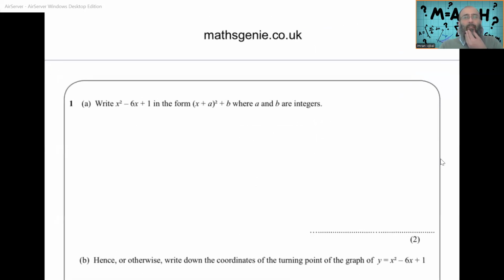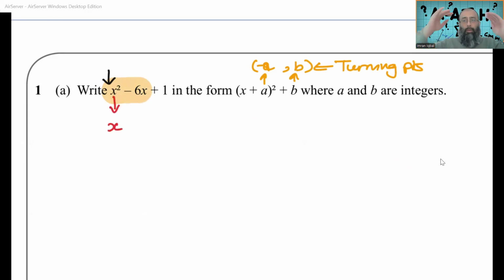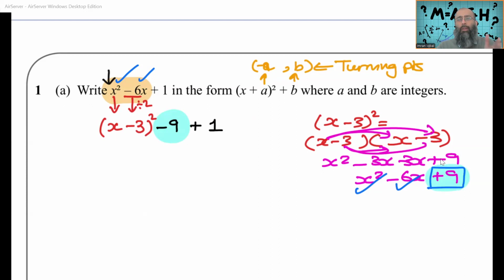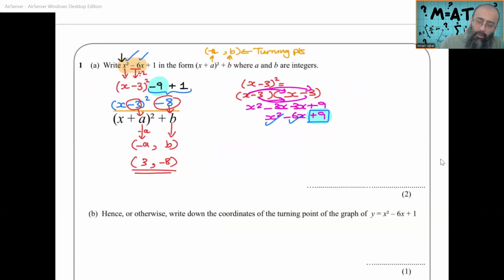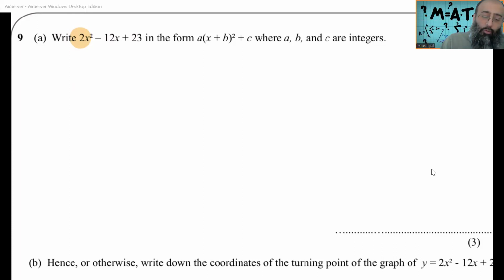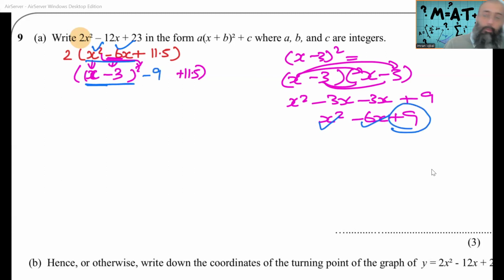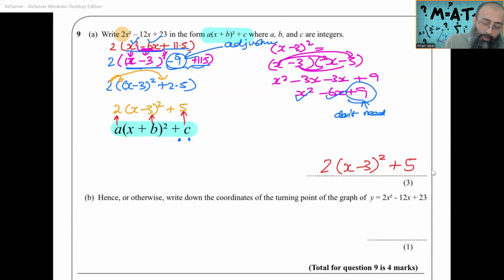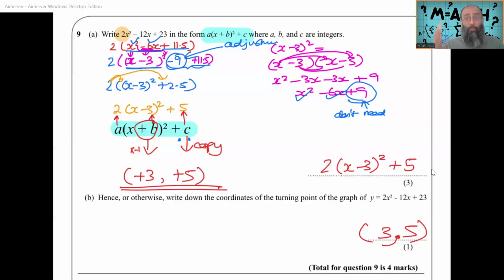Master Completing the Square Higher GCSE Maths Model Solutions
Are you struggling with Completing the Square in Higher GCSE Maths? In this video, we break down model questions step by step, making this tricky algebra topic easy to understand. Whether you're in Year 10 or Year 11 and preparing for your GCSE Maths exams, this video will help you master quadratic equations using the completing the square method.

✅ What You’ll Learn in This Video:
✔️ How to complete the square for different quadratic equations
✔️ Step-by-step solutions to model exam questions
✔️ Common mistakes & exam tips to boost your grade
✔️ How to use completing the square to find turning points

This lesson is perfect for students taking Higher GCSE Maths, especially those revising for non-calculator and algebra-focused exam questions. Completing the square is an essential skill for solving quadratic equations, sketching parabolas, and understanding transformations—all crucial for top grades in GCSE Maths.